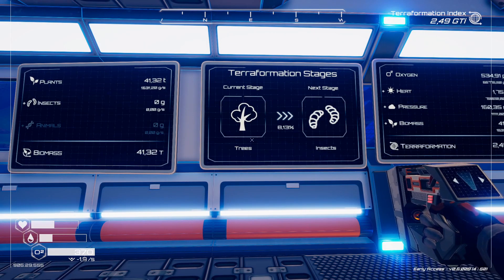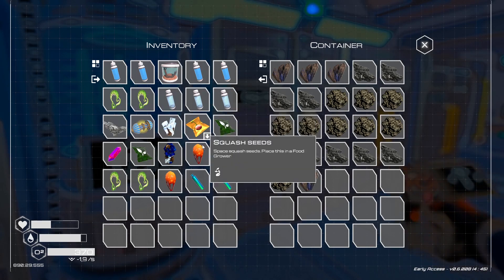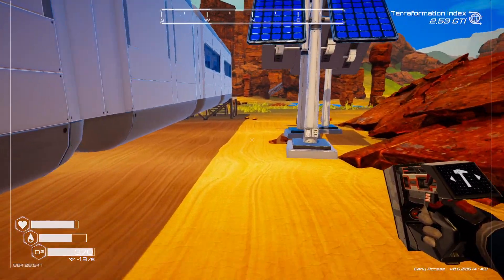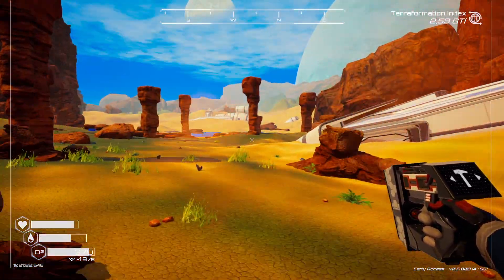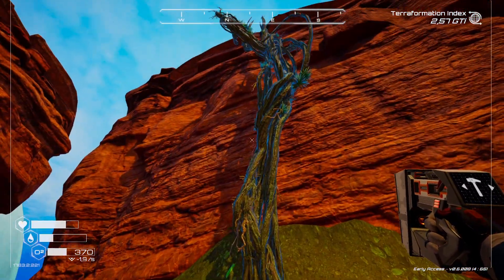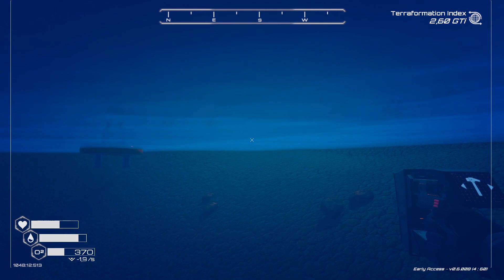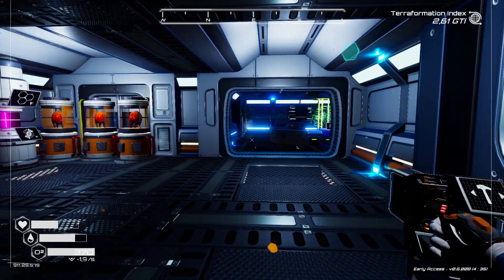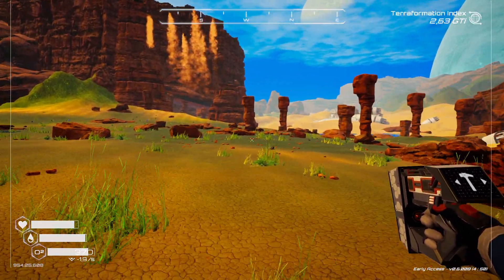The Planet Crafter 42 - Another Look behind the Cave Gate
As I've run out of oxygen I had to leave the houses behind the Gate for what they are. Now it is time to have a quick second look at the passage I didn't go in.

The Planet Crafter is a peaceful space survival crafting game with an open world. What a joy it will be to see this planet transform in a beautiful place.